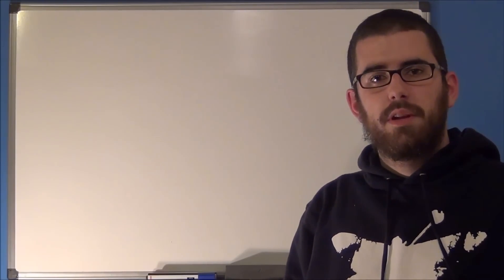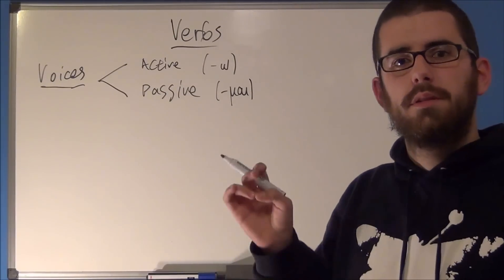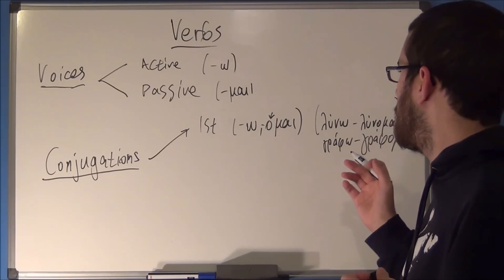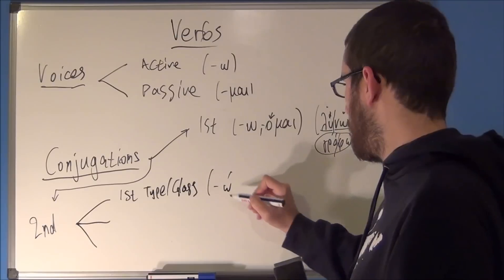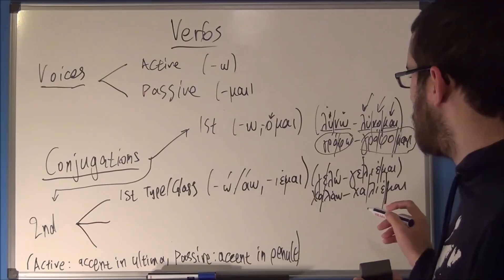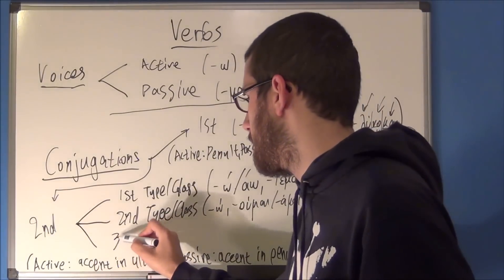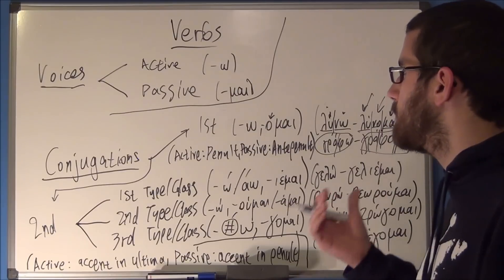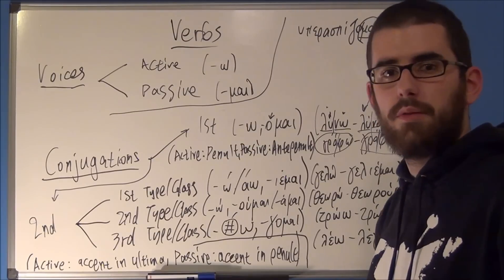Modern Greek Lessons: Verbs Overview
In this video I present you most(/all?) verb categories in Greek. This subject is pretty demanding in my opinion as it needs a lot of memorizing and/or intuition.

Modern Greek Grammar Schoolbook.